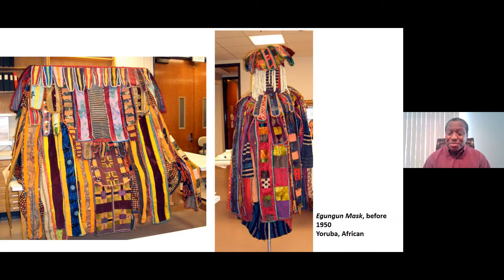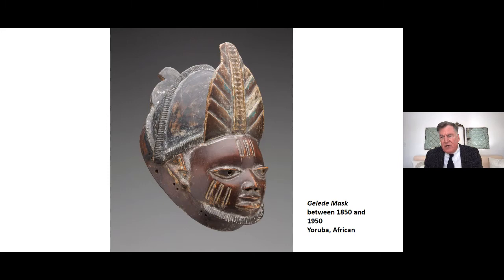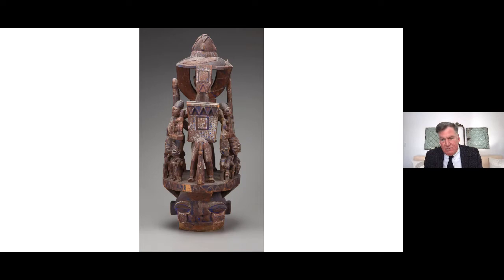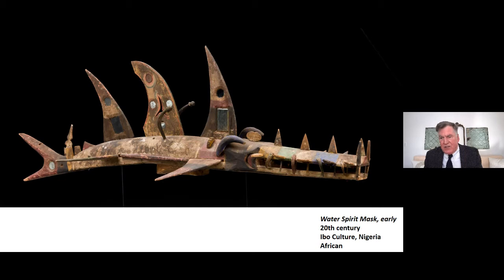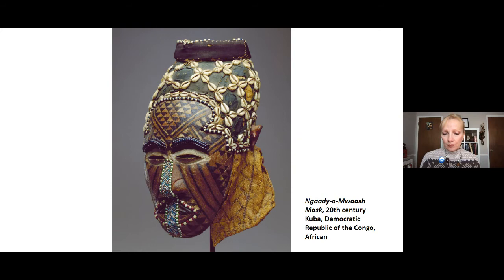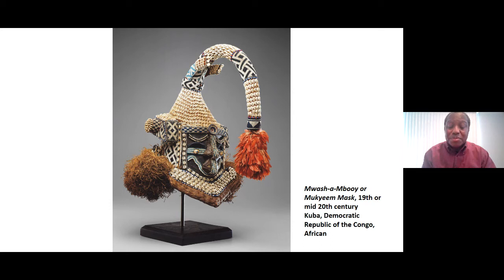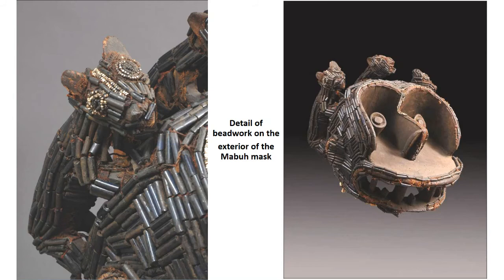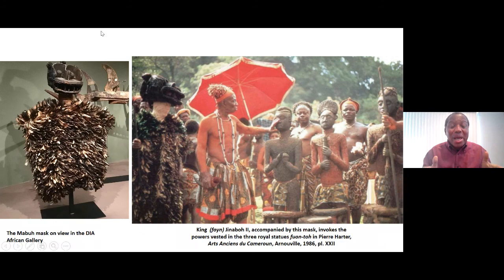Thursdays at the Museum: African Art, 2/11/2021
Hosts Nii O. Quarcoopome, Howard Rosenberg, and Ray Henney take an in-depth look at works in the DIA’s African collection.

This feature of Thursdays at the Museum was originally streamed on February 11, 2021.

Support for Thursdays at the Museum is provided by your tri-county millage investment.